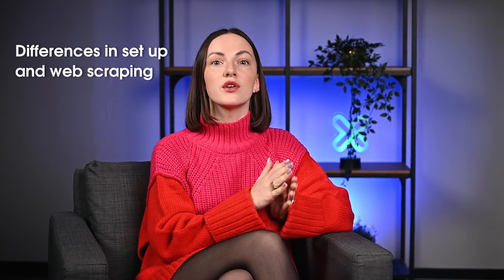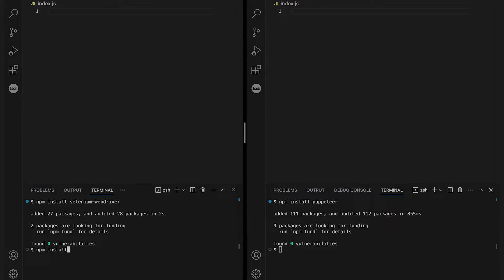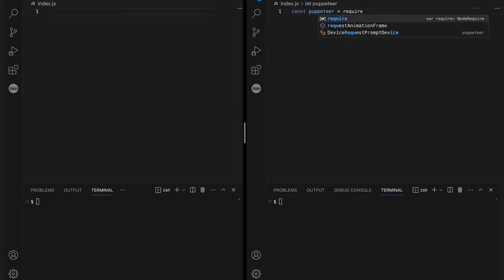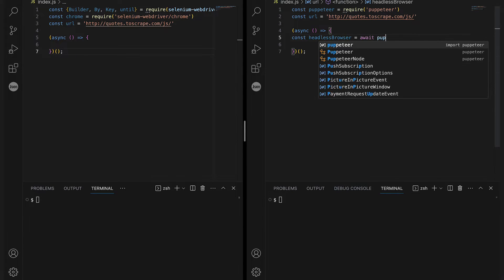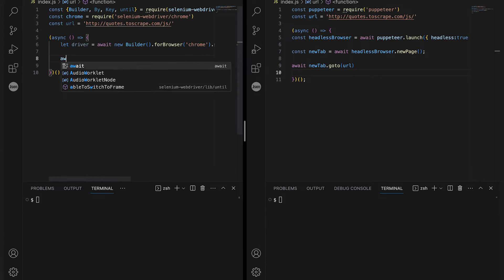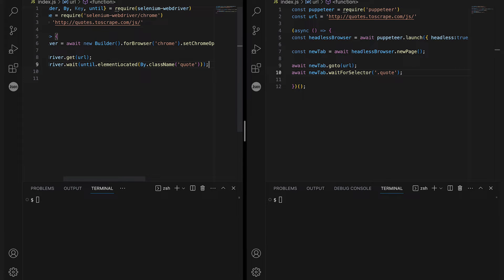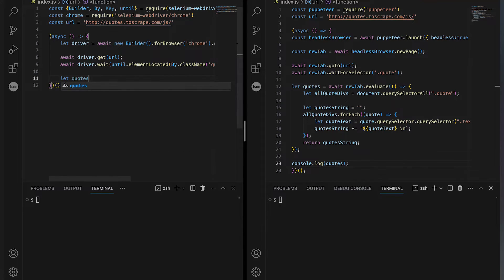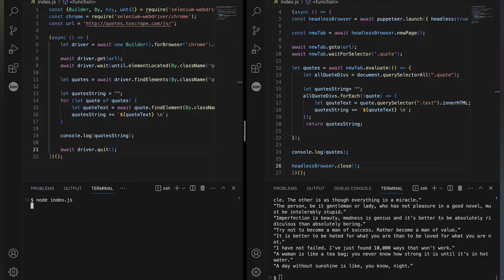Puppeteer vs Selenium: Which to Choose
Cannot decide between Puppeteer and Selenium for your projects? Watch this video where we compare these two frameworks so that you can make a concrete decision on which fits your needs best.

Main features and use cases, advantages and drawbacks, differences in set up and web scraping – we cover everything you need to consider before making the final choice.

Timestamps 👇

00:00 Introduction
00:27 Main features and use cases
02:26 Advantages and disadvantages
03:57 Differences in set up and web scraping
06:38 Which one should you choose?
07:38 Conclusion